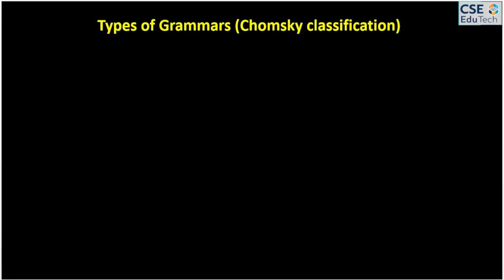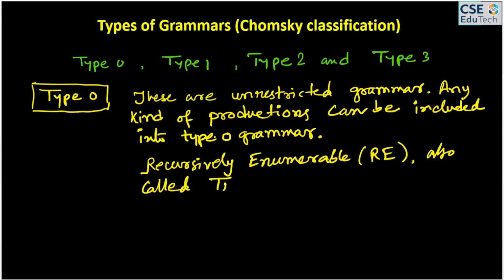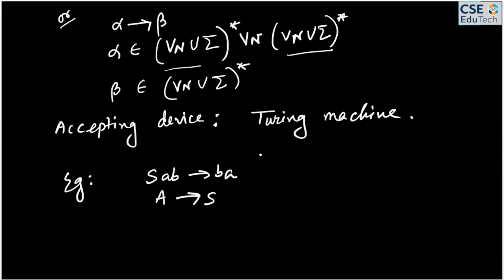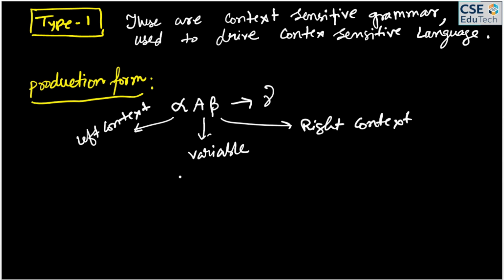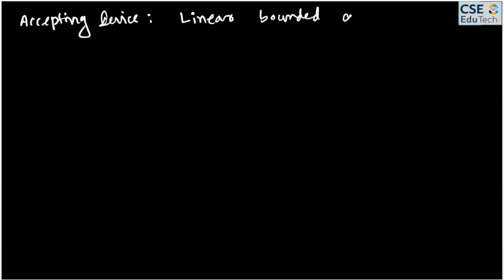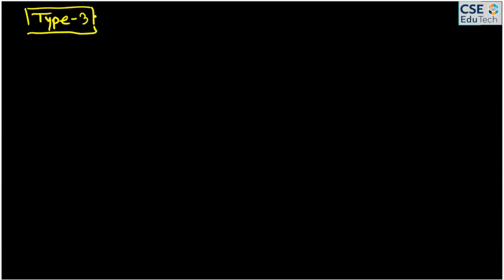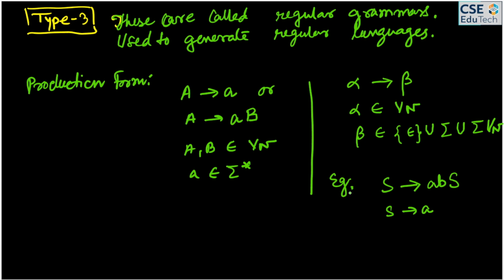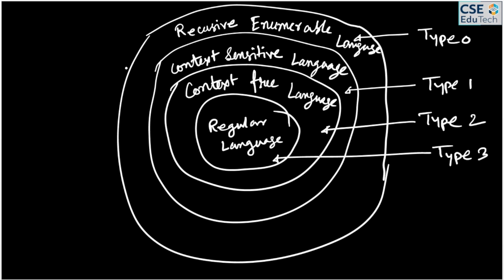Types of Grammar in Formal Language and Automata Theory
✅ Chomsky Hierarchy of Grammar

Type 0: Unrestricted Grammar
Type 1: Context-Sensitive Grammar
Type 2: Context-Free Grammar (CFG)
Type 3: Regular Grammar
✅ Differences Between Grammar Types
✅ Example of Each Grammar